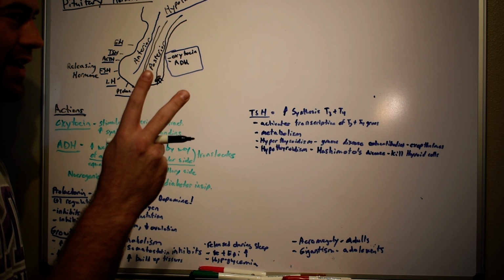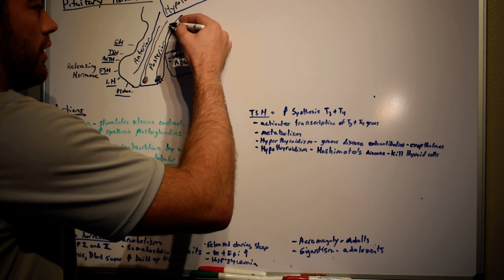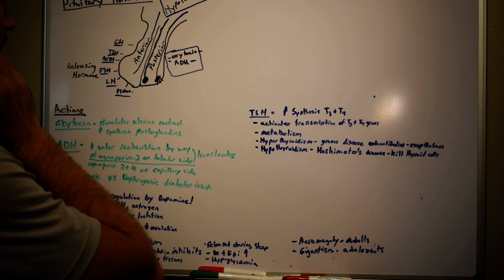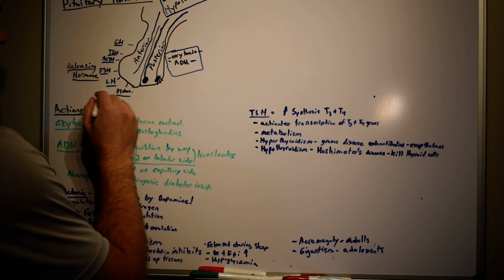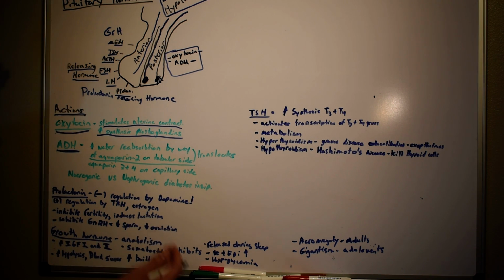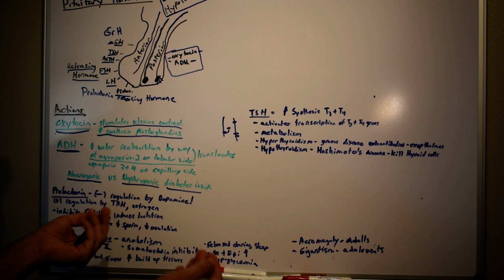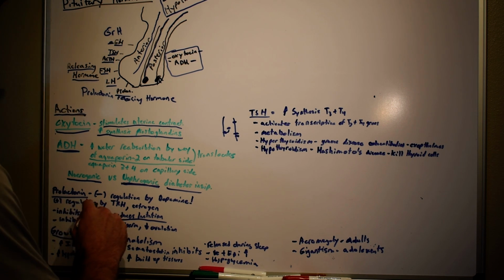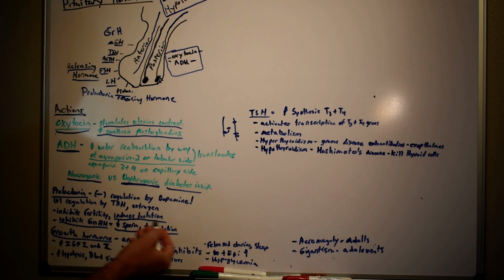The first few thyroid hormones!